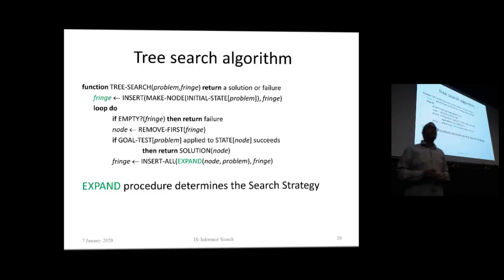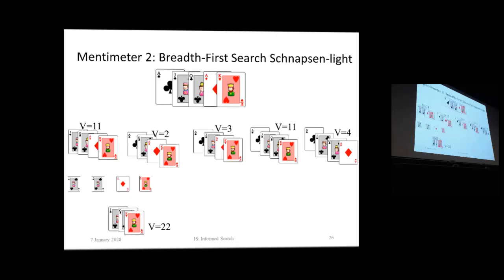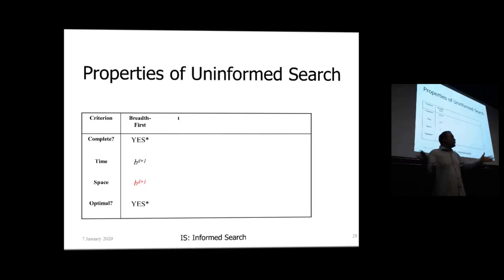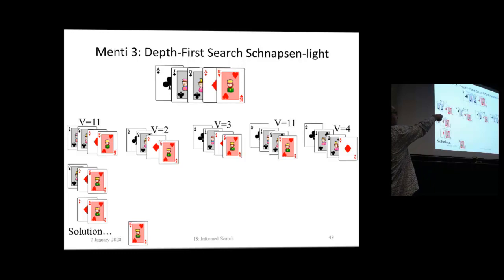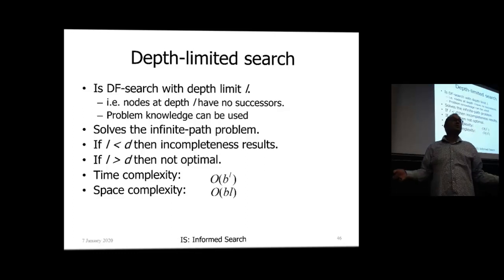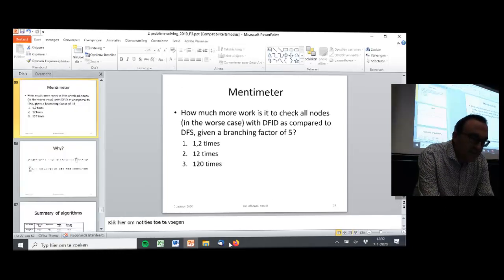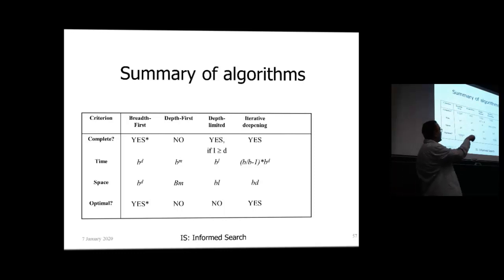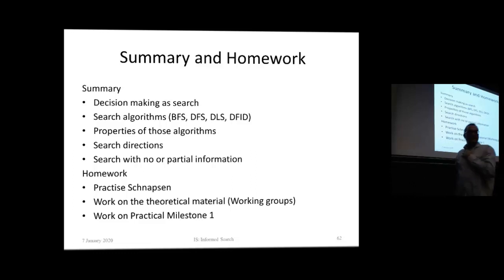IS 2020P3 Lecture 2 Part 2 (Uninformed Search)